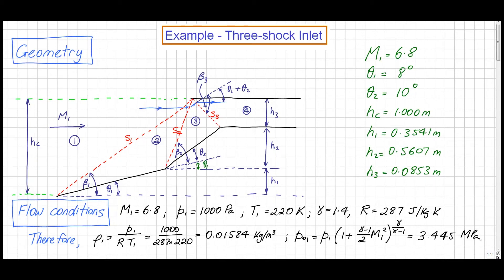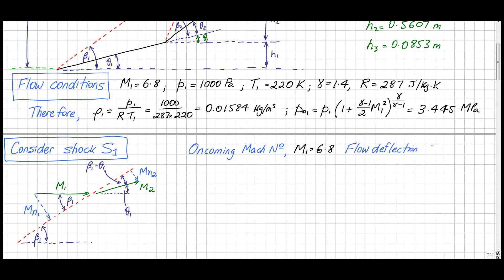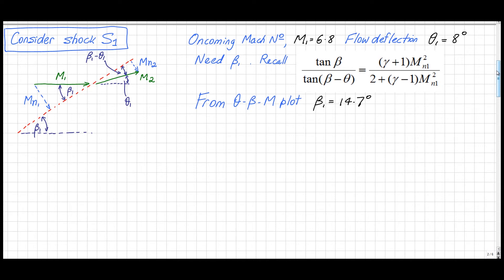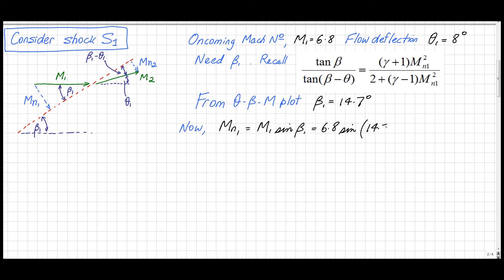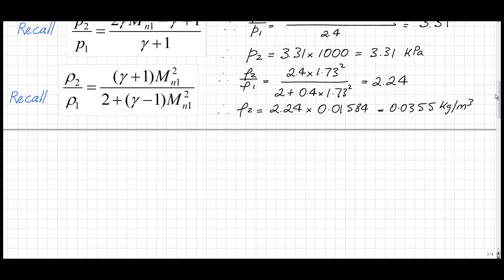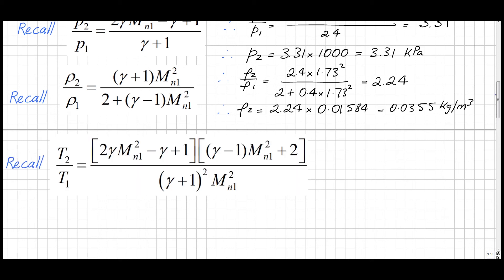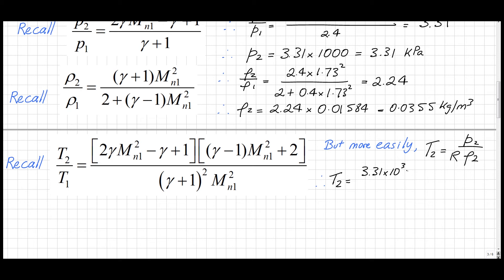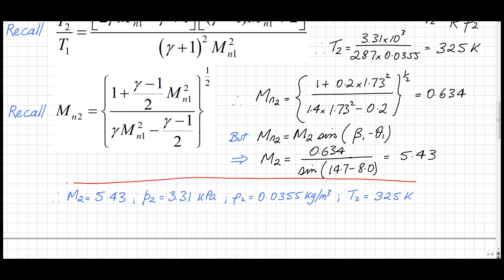UQx Hypers301x 3.5.5.2 Oblique Shockwave Example Problem Part 2